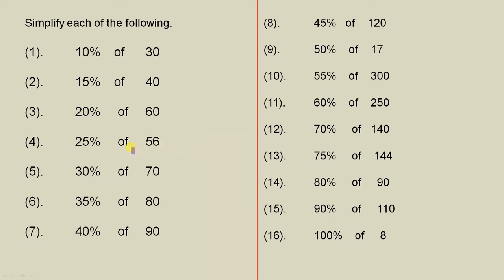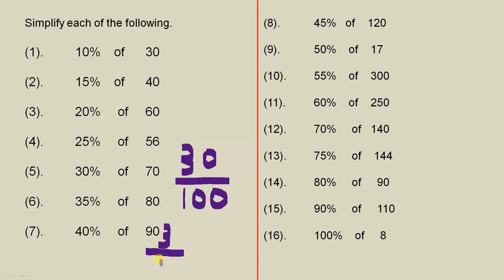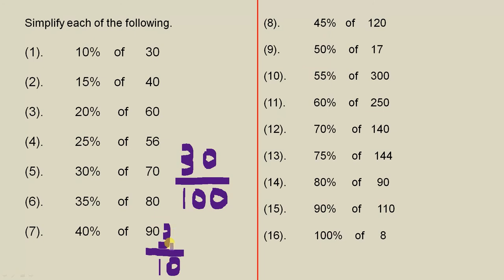Percentage of a Quantity Worksheets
This video presents worksheets on finding the percentage of a given quantity.